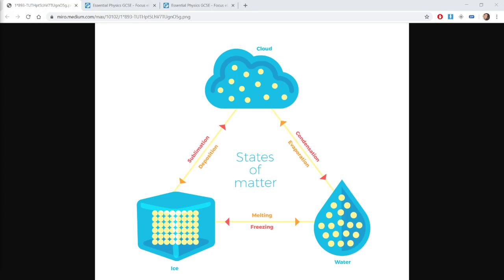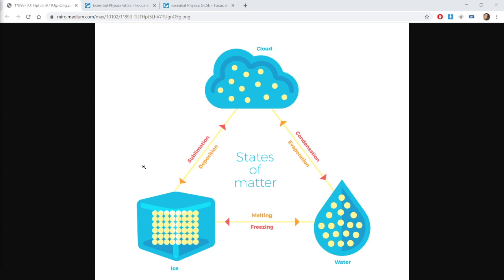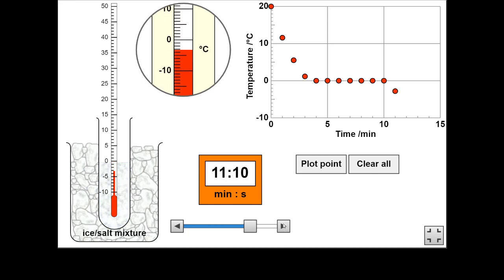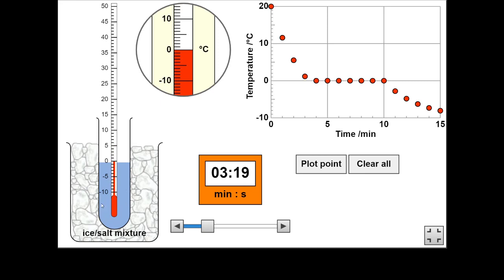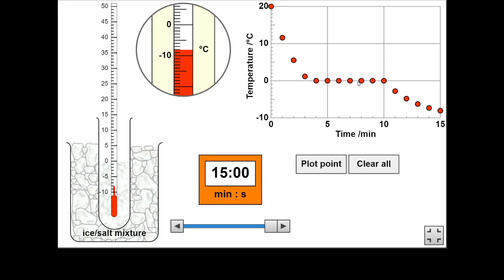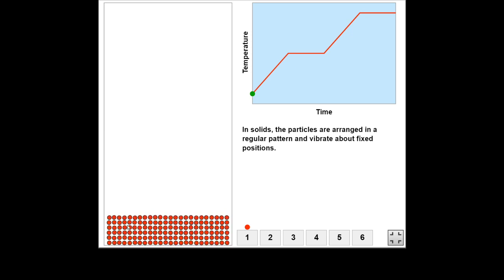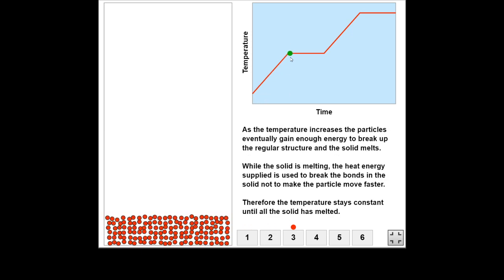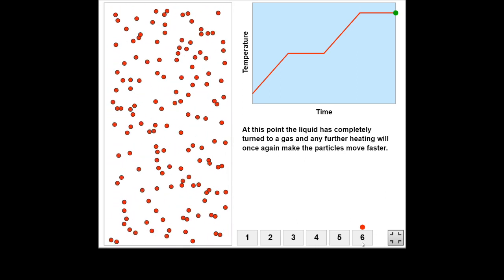Changes of State - Heating and Cooling Curves